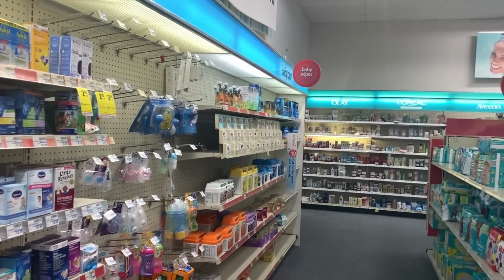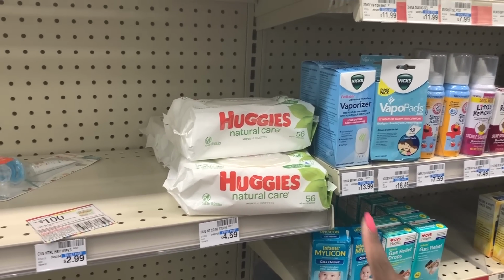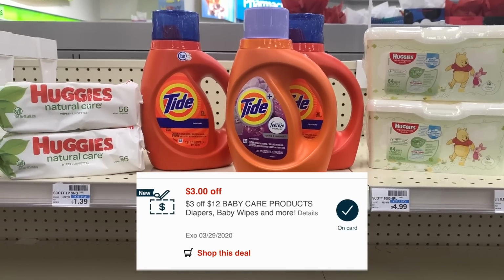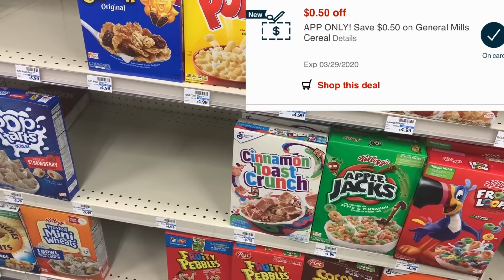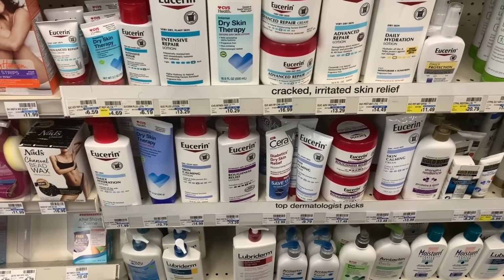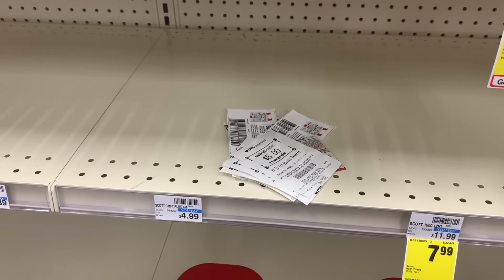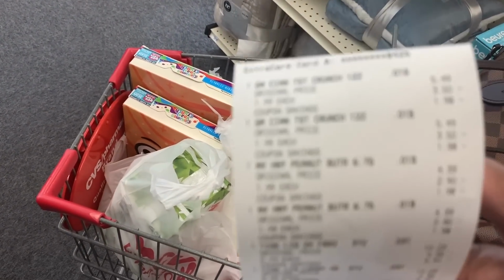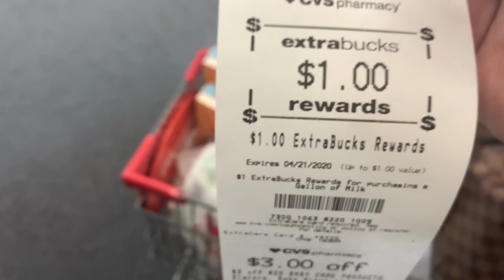CVS Free & Cheap Coupon Deals & Haul | 3/22 - 3/28 | $0.77 Tide & Huggies Wipes! - This Deal is 🔥🔥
In this vlog, I'm sharing some of the best deals you can shop at CVS this week! Please see Google Doc below for coupon locations and written breakdowns.

⭐️Join my Ibotta money saving team and start getting cash back today! You'll get up to a $20 bonus